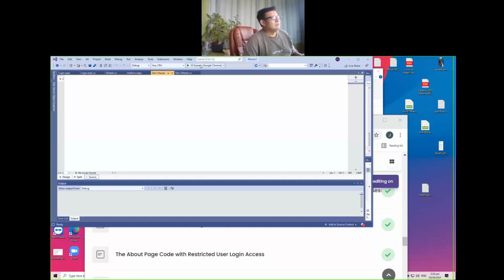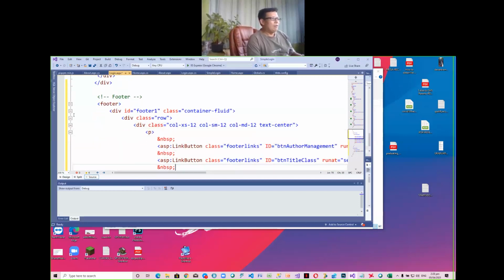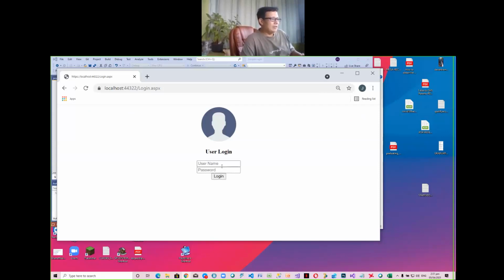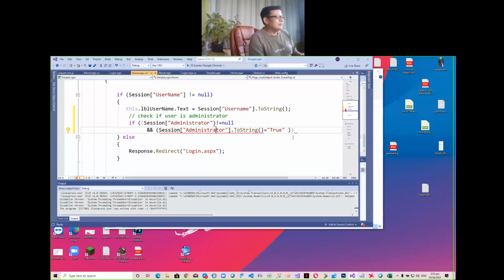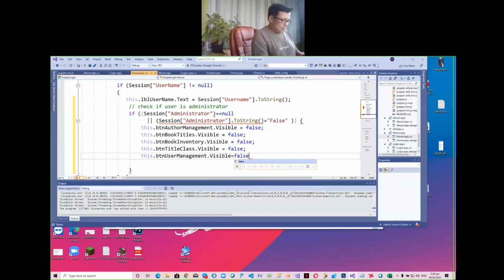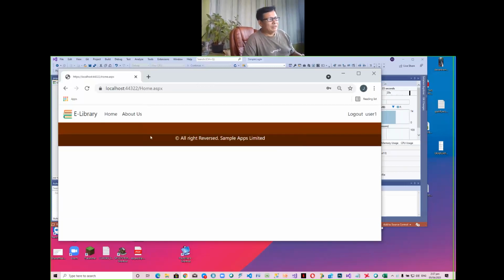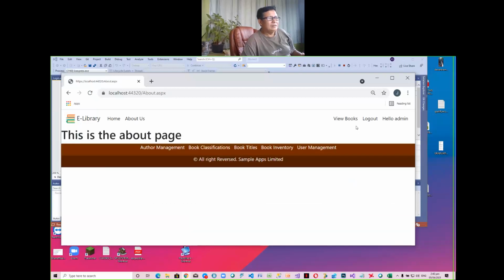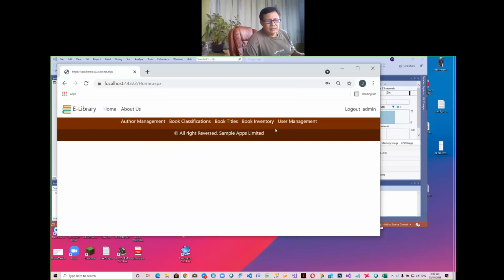IT2345 2021 05 04 02 UsingtheFooterforAdminFunctions